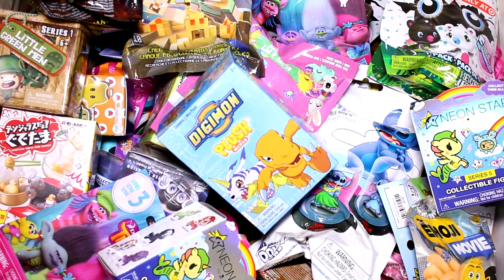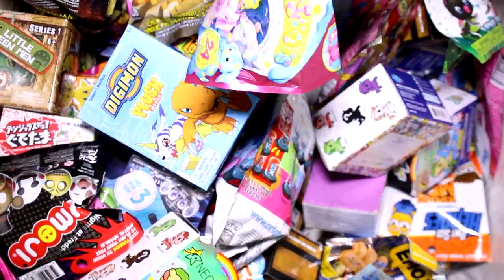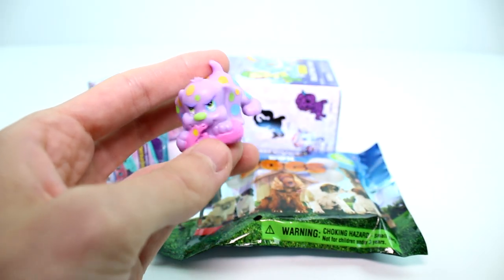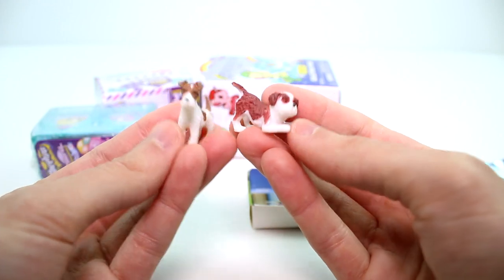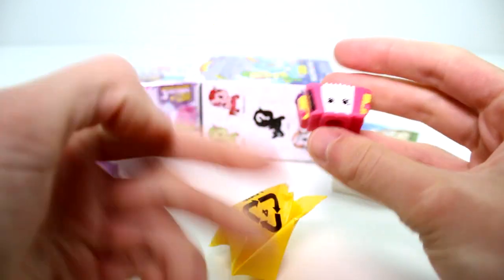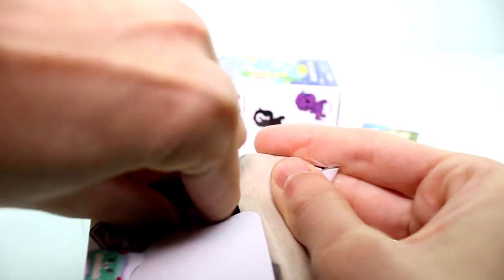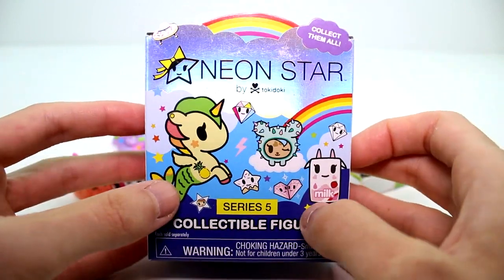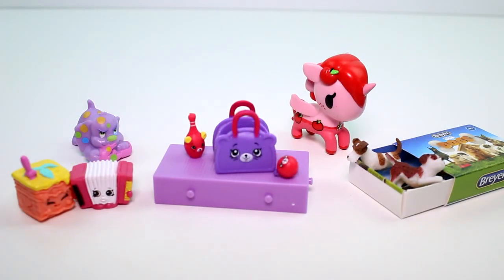Random Blind Bag Box Episode #432 - Breyer Dogs, Neon Star, Soft Spots, Happy Places, Shopkins